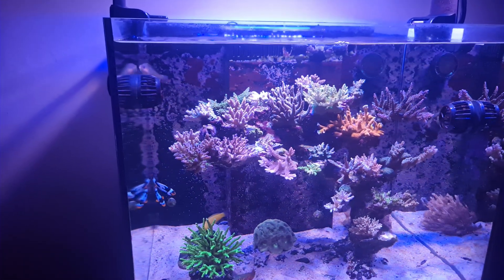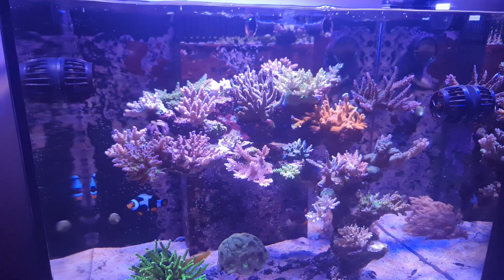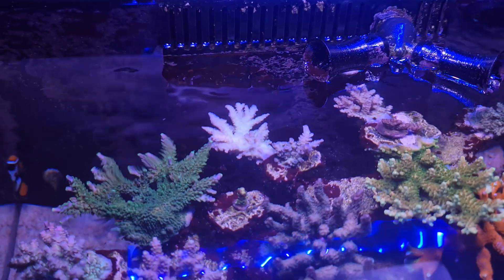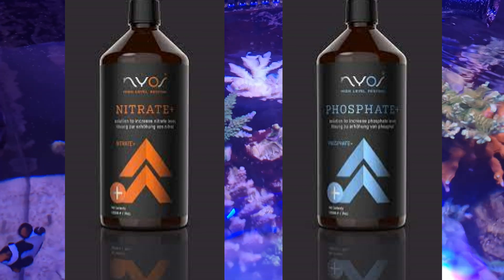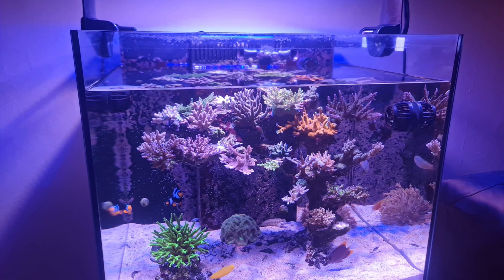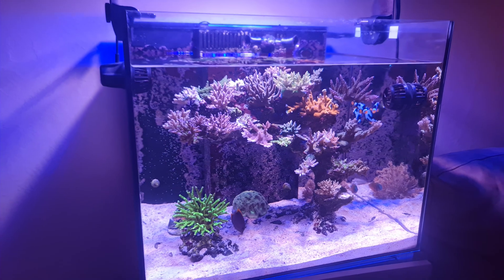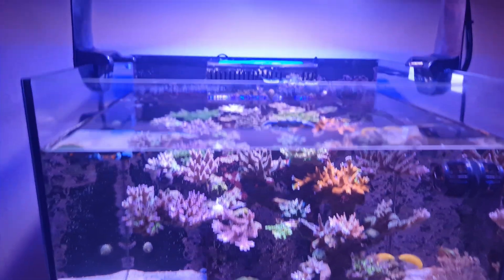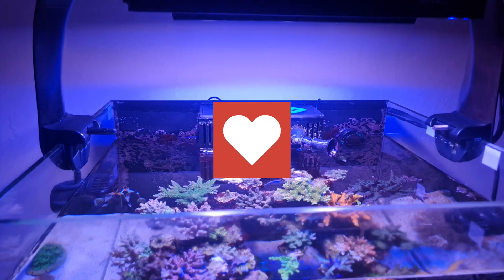Why dose phosphates? | reef tank nutrients@hcaquaticsreefing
Started my dosing at 0.5ml

As corals grow, they need stable parameters like alkalinity, calcium, Magnesium, Temperature just to name a few, but nutrients play a very important part in keeping them happy and colourful.